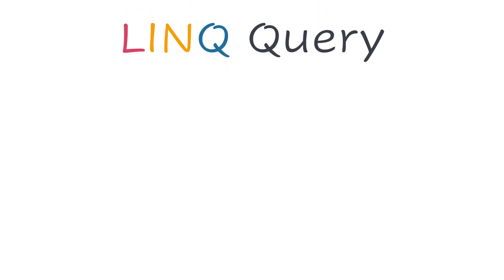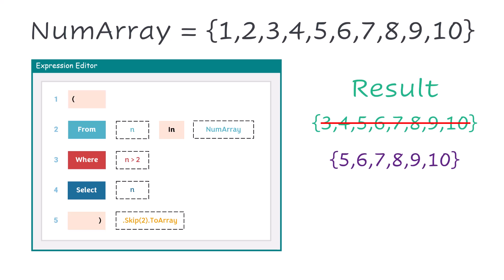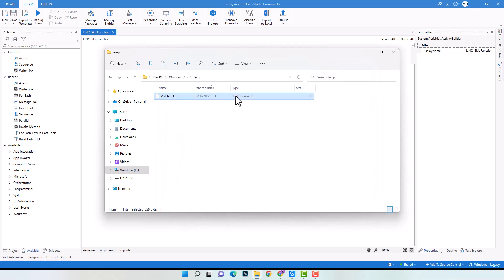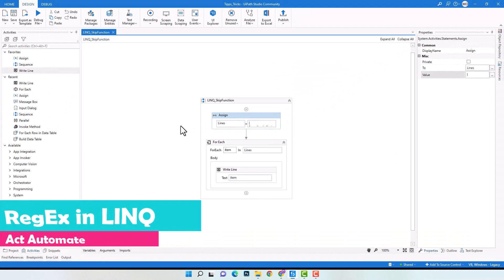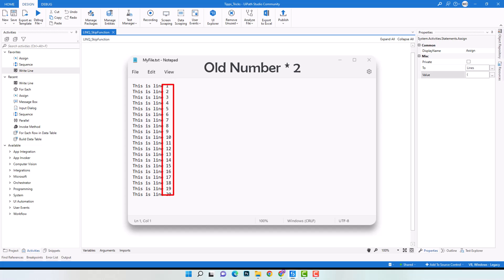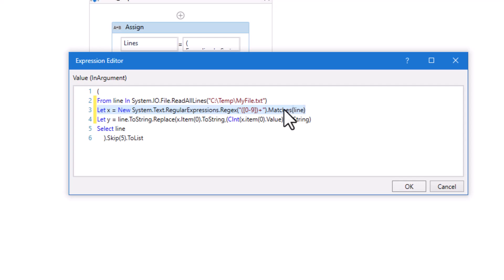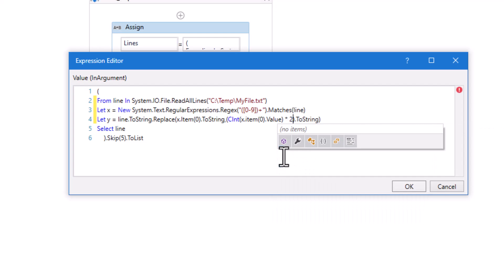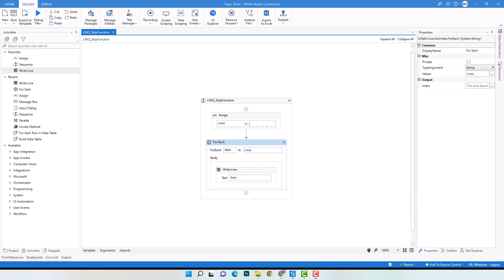UiPath | SKIP Function - LINQ | LINQ Tutorials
👉 𝐄𝐧𝐠𝐥𝐢𝐬𝐡
● This video is about🔴𝗦𝗞𝗜𝗣 function in🔥LINQ🔥
● You will learn, what is this function for and how to use it exactly.
● There are 3 examples in the video to explain this function.
   ➊ Example about Arrays 📐 → How to  skip the first numbers from a LINQ query result?
   ➋ Example about reading all lines from a text file 📄 → How to skip the first lines from a text file?
   ➌ Example about RegEx📝 → How to use regex in a LINQ query to find a specific value and replace it with a new value?

🌟 𝗖𝗼𝗱𝗲
✔ Skip(Number)
Number: indicates, how many items should be skipped from the IEnumerable variable.

🕜 𝗖𝗵𝗮𝗽𝘁𝗲𝗿𝘀
► 00:00 Introduction
► 00:43 Array Example
► 02:46 Read All Lines from Text File
► 06:06 RegEx in LINQ